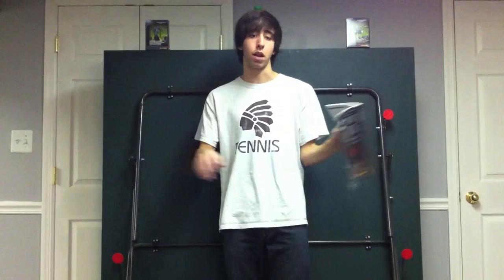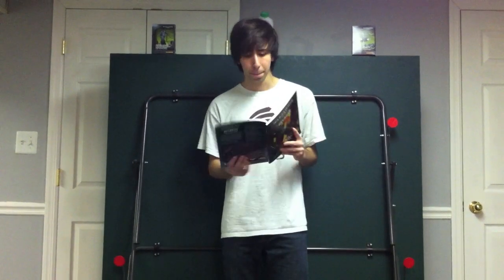Necron Tactics with Ethan! [Episode 3: Elites's] HD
In this Episode we discuss what Elite's you need to stay away from, especially Flayed Ones. NEVER use them.